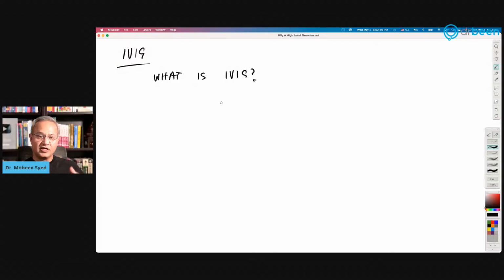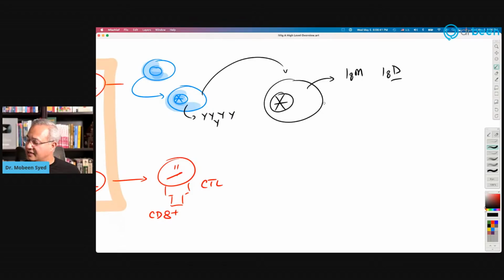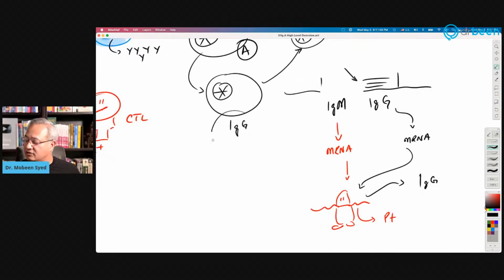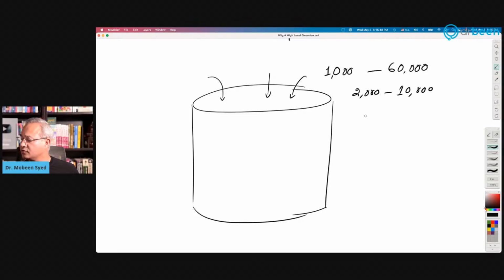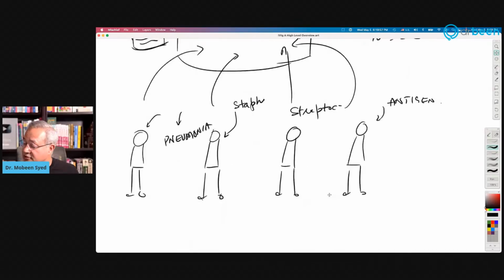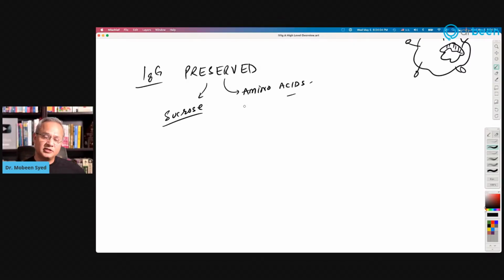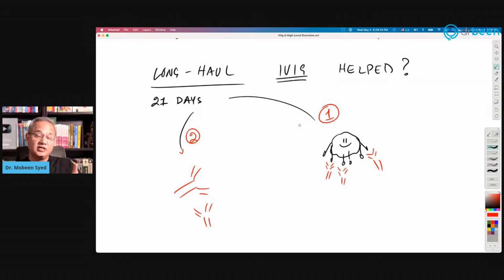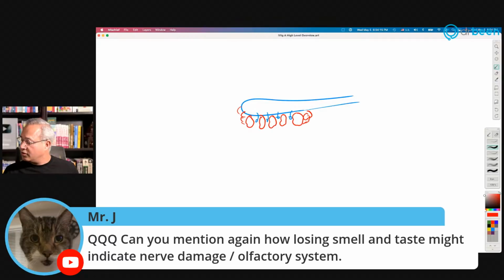IVIg A High Level Overview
Some KoolBeens have been asking about the IVIg and how do these products work. Today we will briefly talk about IVIg.